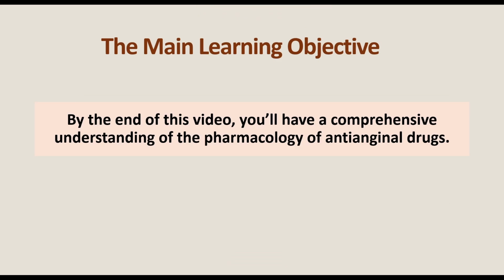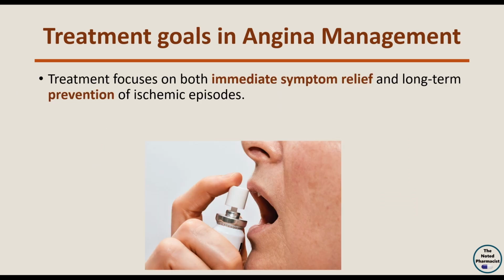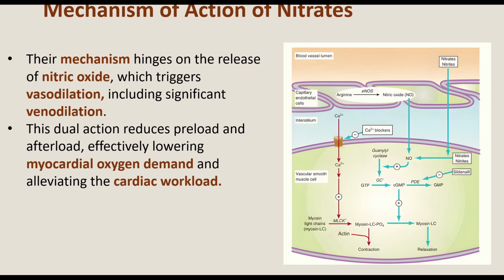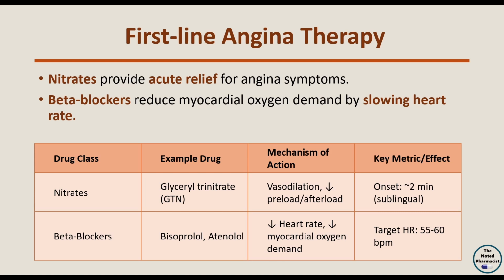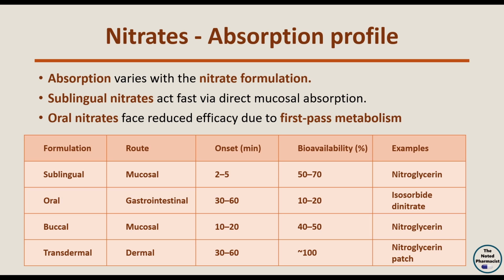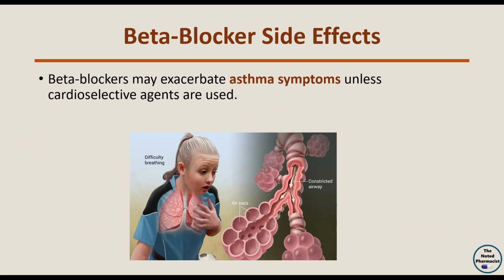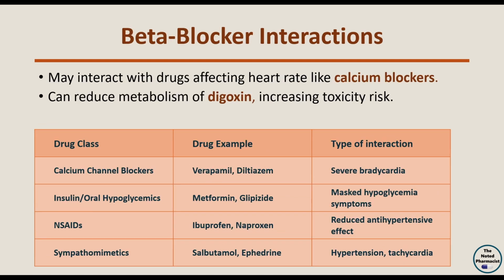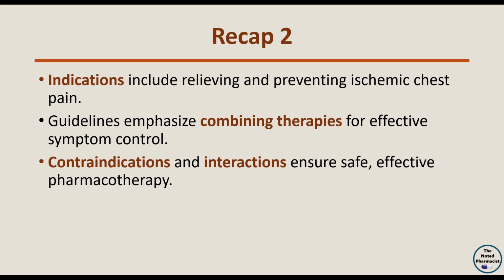Antianginals video - Drugs used in Angina Pectoris | Pharmacology Series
Welcome to The Noted Pharmacist! In today’s video, we dive into Antianginals, an important topic in our Pharmacology Lecture Series. This video provides an in-depth exploration of antianginal drugs, including their mechanisms of action, pharmacological effects, therapeutic uses, and potential side effects. Whether you're a student preparing for exams or a healthcare professional brushing up on pharmacology, this video is designed to make learning accessible and engaging.

Separate MCQ Quiz Video
To help reinforce the concepts covered, we’ve prepared a separate quiz video with 10 multiple-choice questions (MCQs) on antianginals.

Related Topic: Antihypertensives
Don’t forget to check out our previous topic on Antihypertensives, where we covered essential drugs used to manage high blood pressure. If you missed it, the link is right here:

Further Reading
For deeper understanding and additional study, we recommend the following resources:

Katzung & Trevor's Basic and Clinical Pharmacology
Your support helps us create more educational content! You can also follow The Noted Pharmacist on Instagram, Facebook, and Spotify—links are available in the About section of our channel.